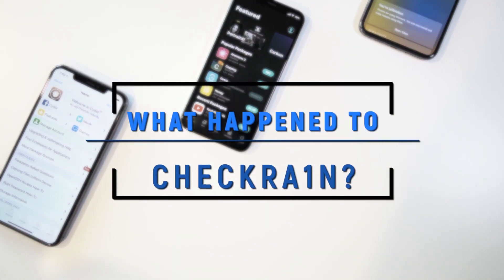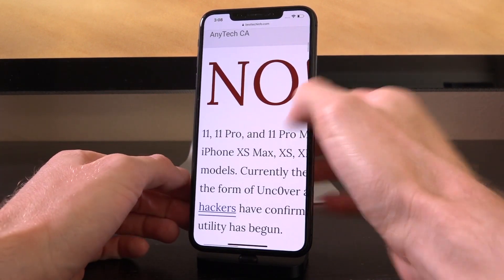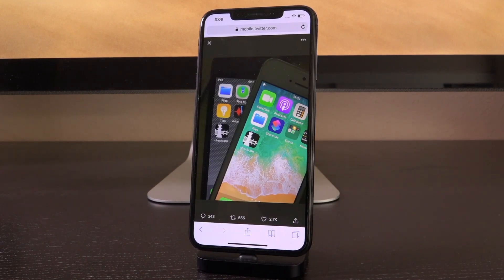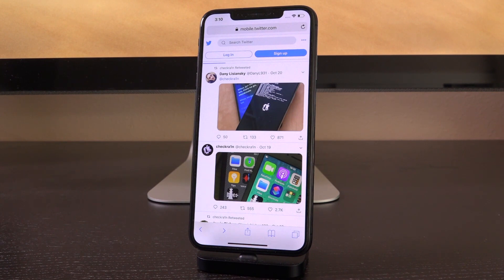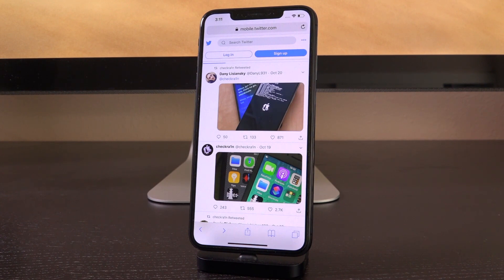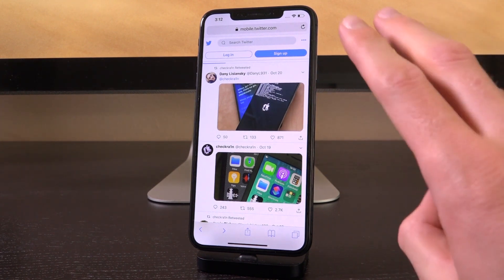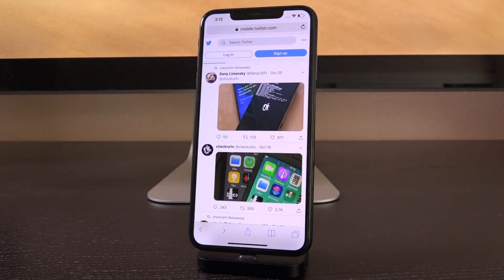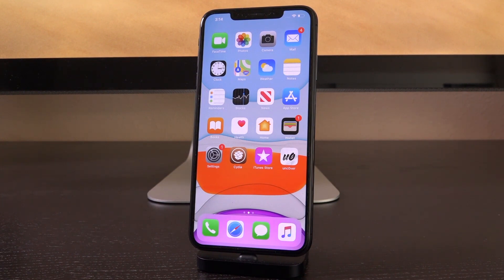What Happened to Checkra1n Jailbreak iOS 13?!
Checkra1n Jailbreak iOS 13 - iOS 13.1.3. Where is the new checkra1n jailbreak iOS 13 utility, fraudulent checkrain jailbreak iOS 13.1.3, and more discussed in today's video.

With tension mounting, many have wondered whether there will be an iOS 13 jailbreak at all. It's only been a few days since the official checkra1n Twitter account posted a picture of an iPod and an iPhone with a checkra1n app, and people are already freaking out. Rumors started swirling that day, ranging from checkra1n jailbreak iOS 13 will be released within 24 hours to checkra1n will be an untethered jailbreak. Neither were/are true.

Today's video is aimed to correct all misconception surrounding the latest checkrain iOS 13 jailbreak news. Hopefully it helps.

---  ---  ---  --- --- --- iOS 13 Checkm8 Jailbreak Series ---  ---  ---  --- --- —